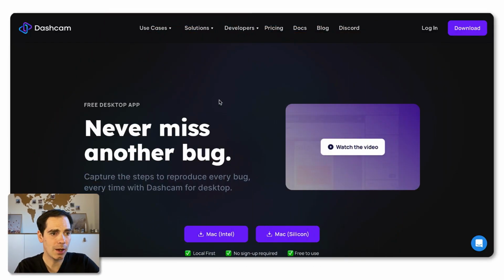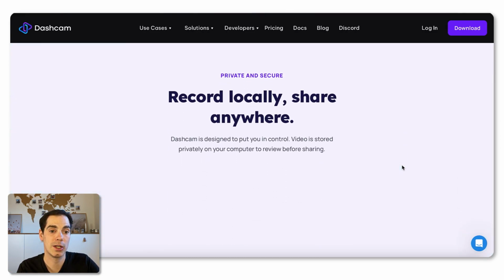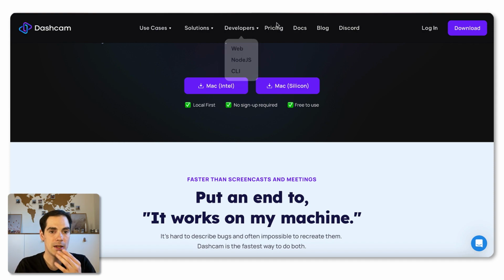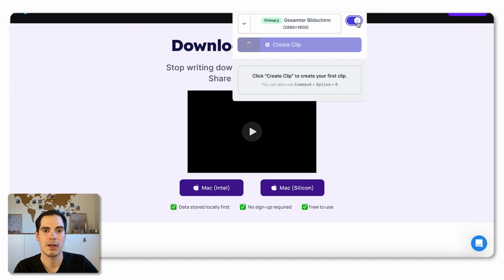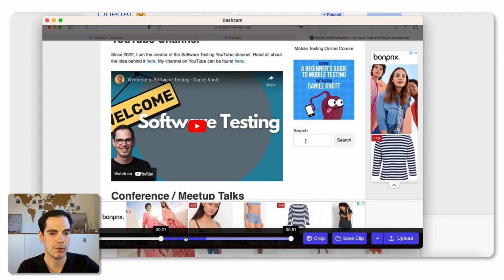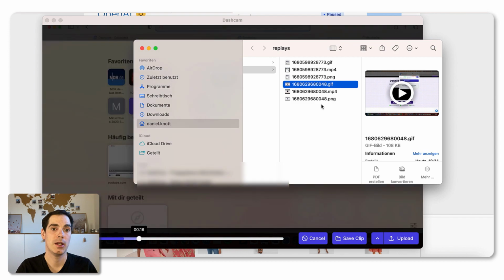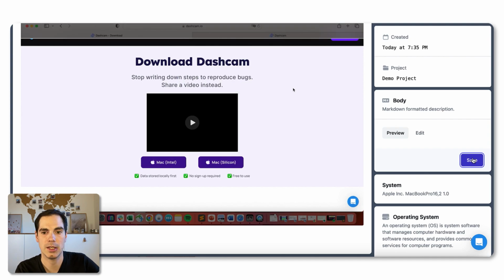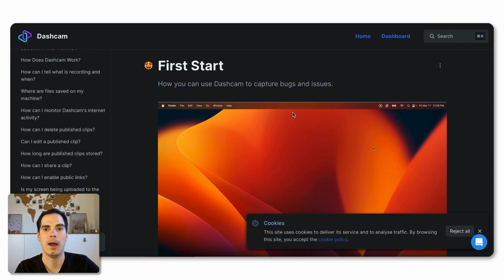Never Miss An Important Bug - Dashcam.io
In this video I am talking and showing a super useful tool for every software tester. The tool is called dashcam and it works like a car dashcam. It is recording your testing actities on your screen. With the help of dashcam you will never miss a bug. The tool offers great privacy and security options as well as editing of the recorded video. But there is more such as an SDK and team collaboration.
Take a look at the video to get all the insights about dashcam.io.

🔗 Links

📚 My Book

👨🏽‍💻 Online course